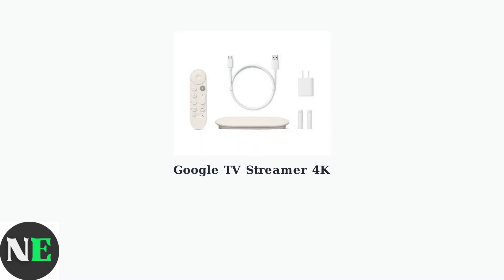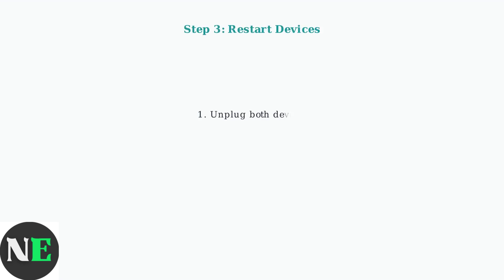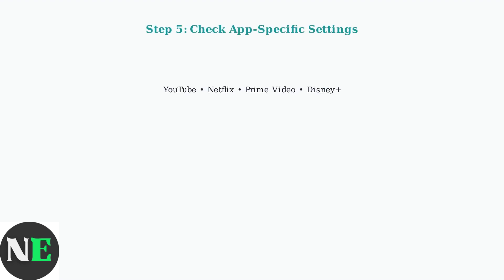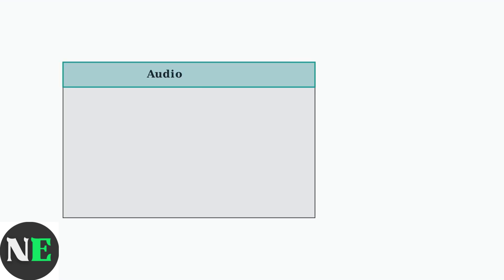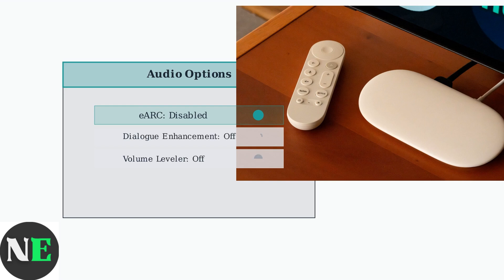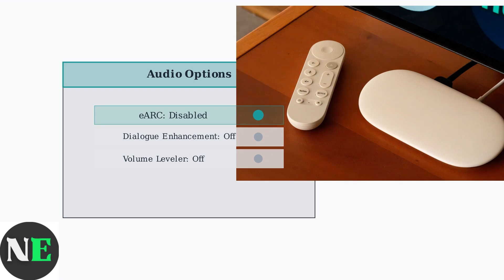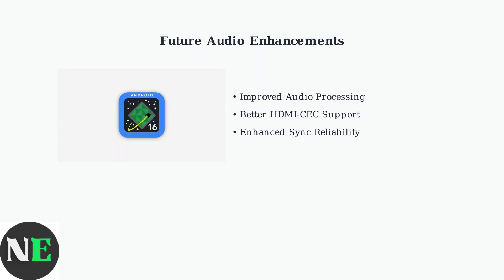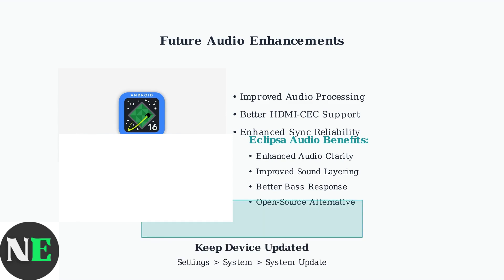How To Fix Google TV Streamer 4K Volume Or Sound Not Working – Audio Output & Settings Fix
Fix your Google TV Streamer 4K sound problems with our step-by-step guide. Get back to enjoying your favorite shows with clear audio in no time!